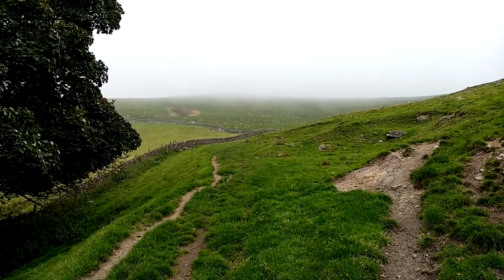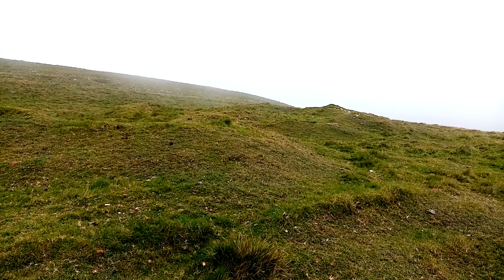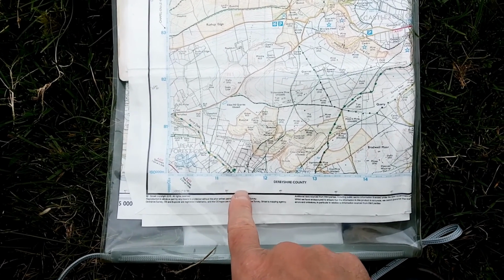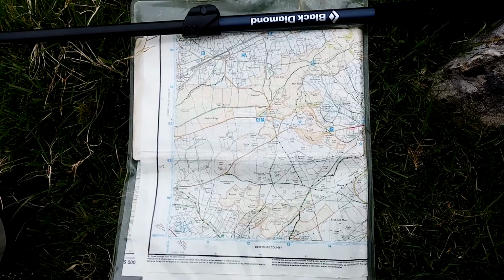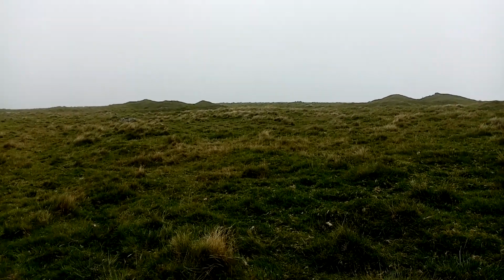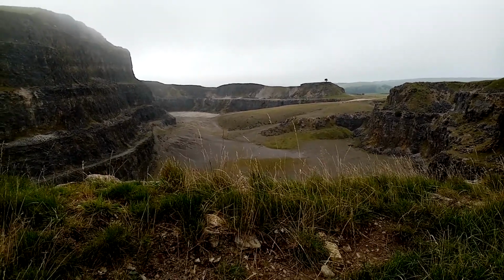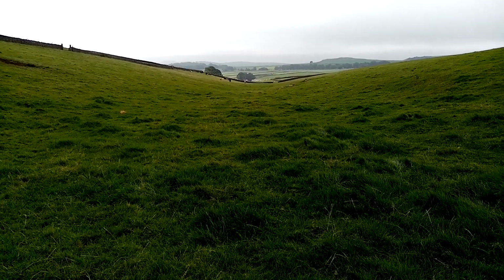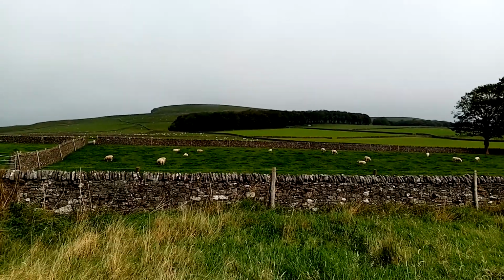Eldon Hill - a pothole, a burial mound, half a hill & an abandoned quarry!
Join me in this video where I'll be exploring an interesting location in the Derbyshire Peak District. Eldon Hill is home to a gaping pothole, bronze age burial mounds and the vast expanse of an abandoned quarry which has eaten away a full half of the hillside.

If you need the map it is OS Landranger - OL1 - The Dark Peak